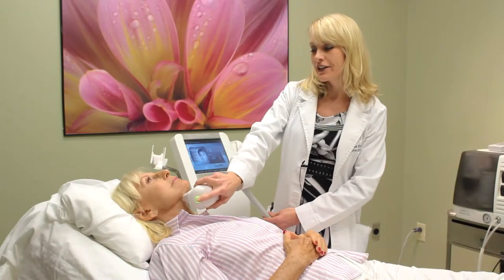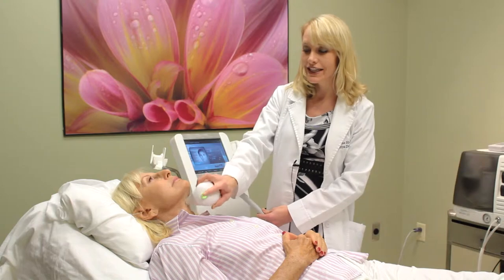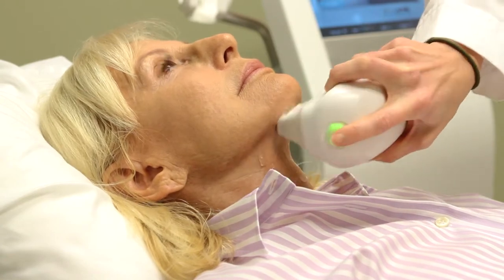Best Video Production Services Companies Florida Miami West Palm Beach Gardens Videographer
We are a high definition professional video production company or videography service. We have a fulltime recording studio.

Our video production crew or videographers have available portable green or blue screen, hi def or HD high definition video cameras, cranes, jibs, tracks, wireless lapel microphones, boom mics and stedicam. Our cameramen are available for freelance ENG type work.
We also offer professional still photography and photographers with high quality digital photos for your website or brochures.
We are located West Palm Beach Florida and we can tape on location anywhere in between with no travel charge from Orlando to Key West Florida.
We produce videos for websites internet, you tube,interviews, testimonials, instructional, how-to, marketing, advertising, promotiona, music videos, online videos, training, seminars, meetings, conferences, infomercials, green screen, eng, freelance cameraman, television commercials,  corporate, and  business videos.